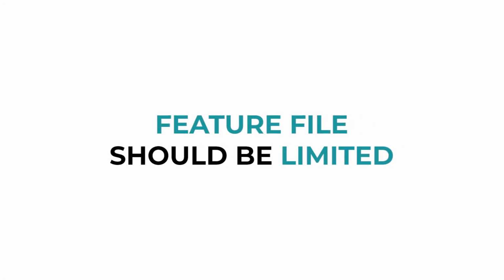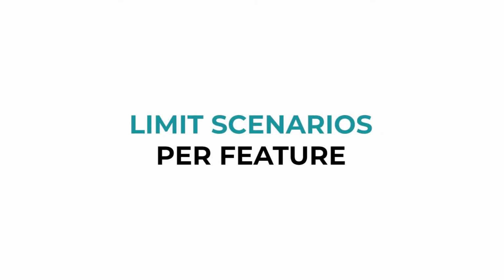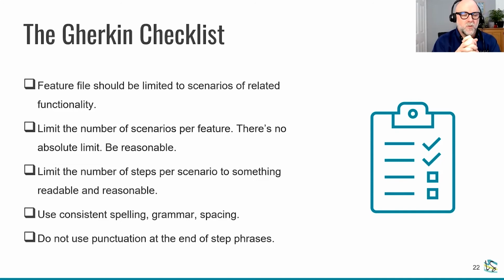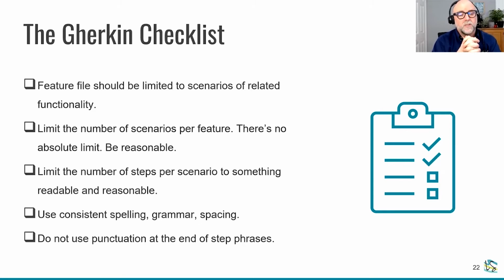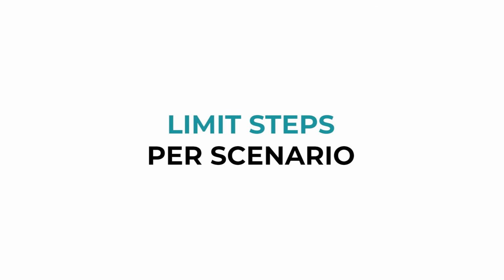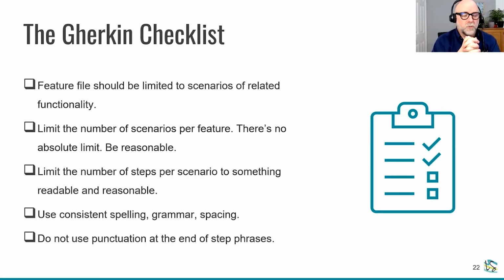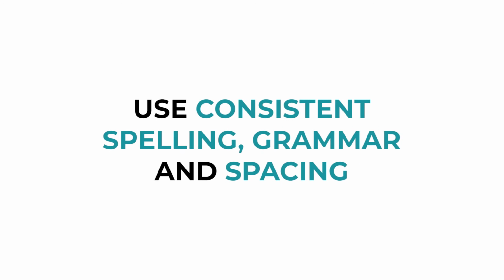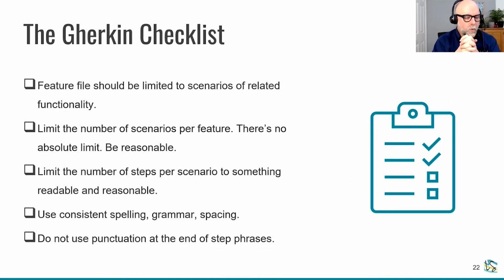Gherkin Checklist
The Gherkin Checklist with George Lively

Here’s a handy checklist for your team to apply to Gherkin scenarios and feature files. Feel free to use them to guide you when reviewing Gherkin scenarios at your code reviews. Remember: Gherkin scenarios deserve the same level of scrutiny from the team as your application code.

Feature files should be limited to scenarios of related functionality.
Don’t just try to pile all kinds of scenarios into one single feature file. Make sure they are at least related to one another. On that note, limit the number of scenarios per feature. I would not want to put an absolute limit on it. But be reasonable; make sure it makes sense. There are some who would want to impose a limit of 5 or 6 scenarios per feature file but that can be an overly rigid approach. Do whatever makes sense for you and your team.

Limit the number of steps per scenario to something readable and reasonable.
Some people would like to impose some limit of 10 or 20 steps per scenario. And even though I’ve seen scenarios that go well above 100 lines, I still would recommend against being too rigid about an absolute limit on the number of lines per scenario. Just do something that makes sense for you and your team.

Use consistent spelling and grammar.
Consistent spelling and grammar will ensure that your automated tests are a lot more reusable. Even minor differences in spelling and grammar will lead to more Cucumber step definitions. Consistency will lead to better reusability and maintainability.

Do not use punctuation at the end of step phrases.
Cucumber does not like step phrases that end with periods, commas, or semicolons. Just don’t do it.